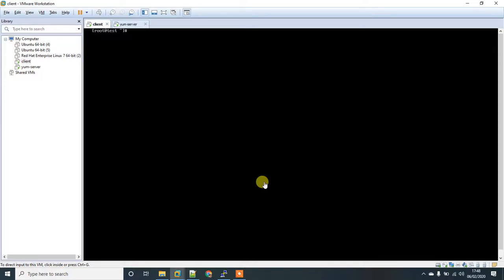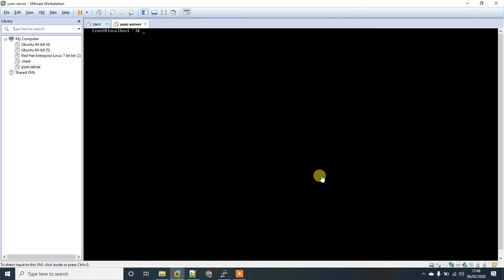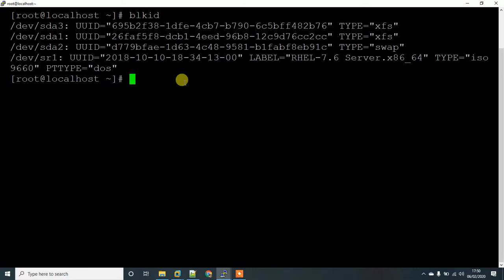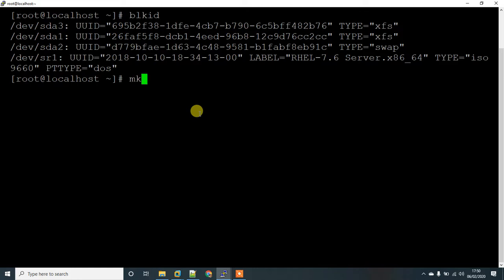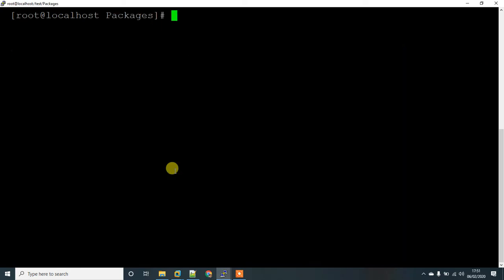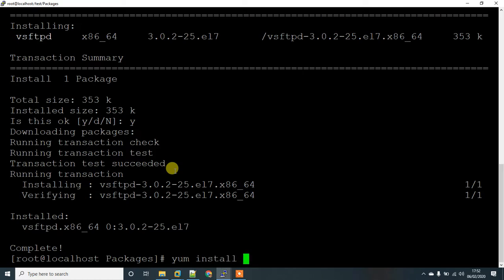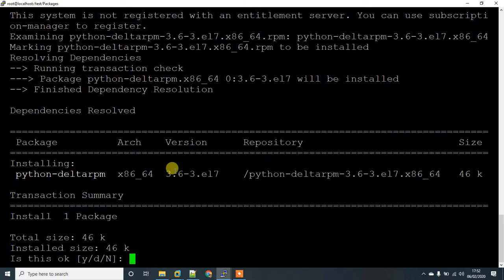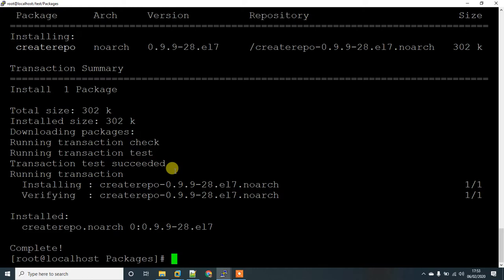How To Set Up and Use Yum Repositories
YUM Repositories are warehouses of Linux software (RPM package files). RPM package file is a Red Hat Package Manager file and enables quick and easy software installation on Red Hat/CentOS Linux. YUM Repositories hold a number of RPM package files and enable download and installation of new software on our VPS. YUM Repositories can hold RPM package files locally (local disk) or remotely (FTP, HTTP or HTTPS). YUM Configuration files hold the information required to successfully find and install software (RPM packages files) on our VPS.